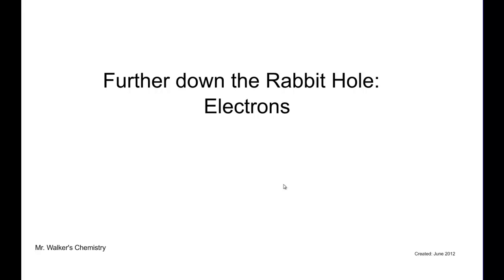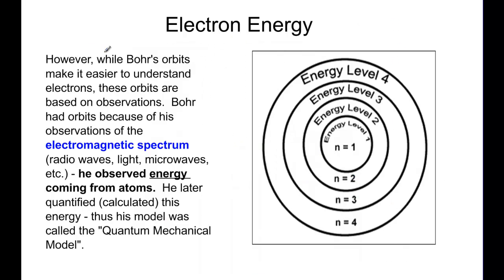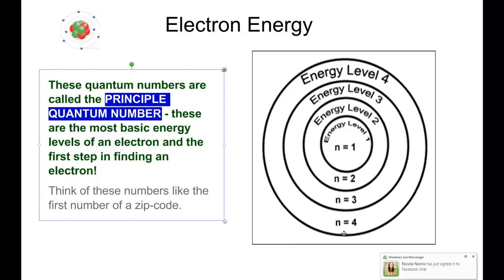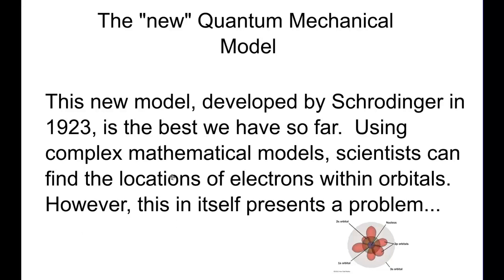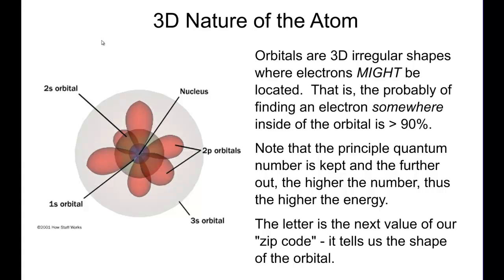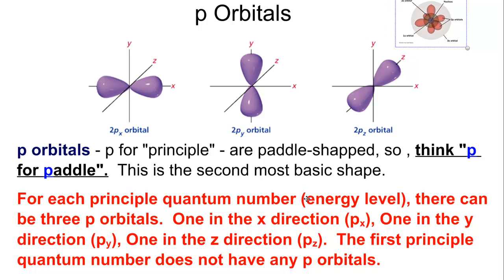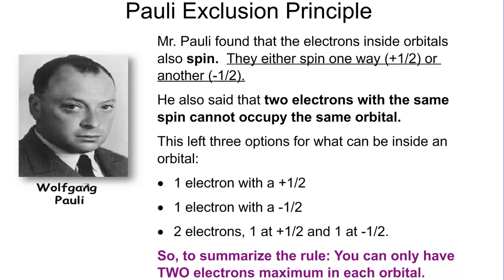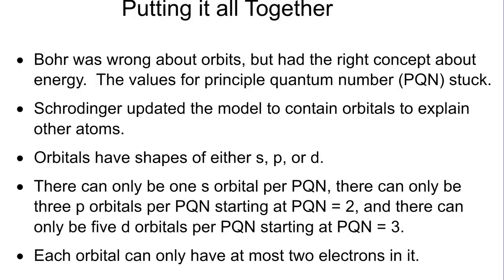Mr. Walker's Chemistry - Electron Orbitals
A video introduction students to electron orbitals.